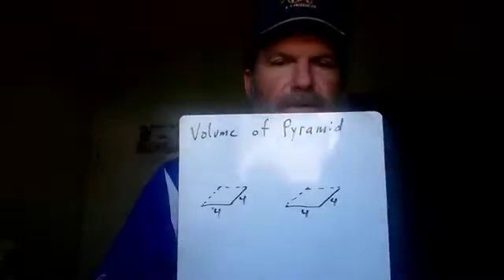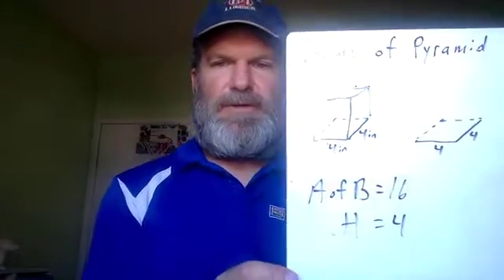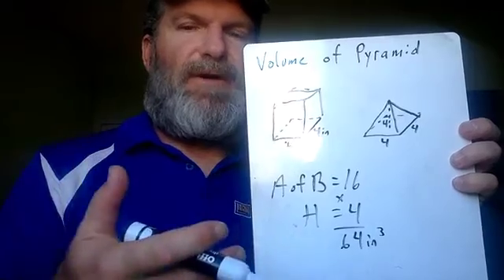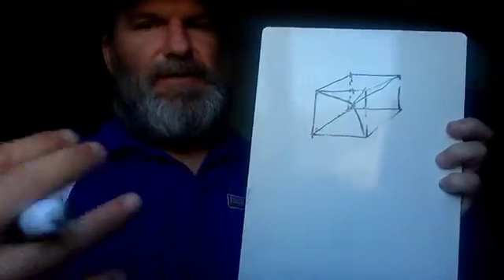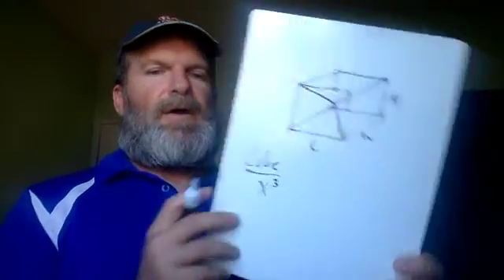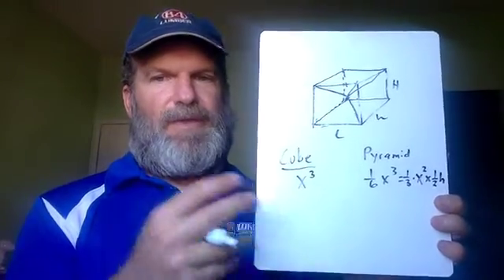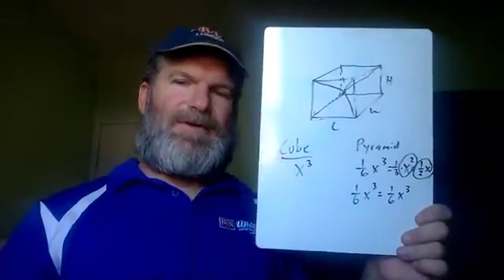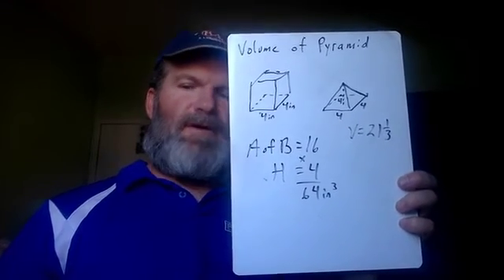Volume of Pyramid